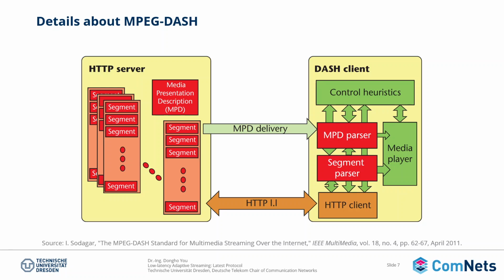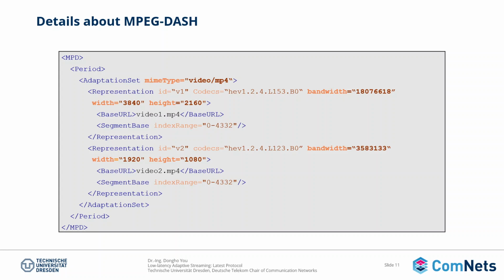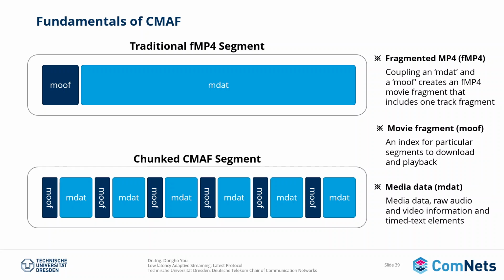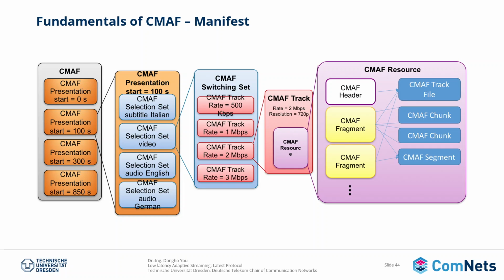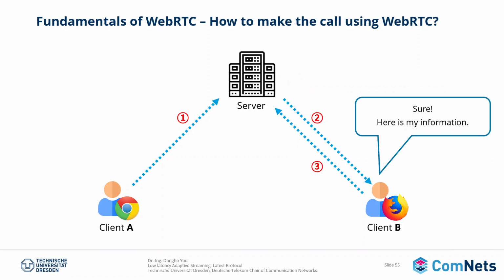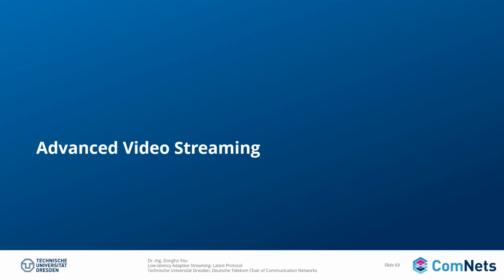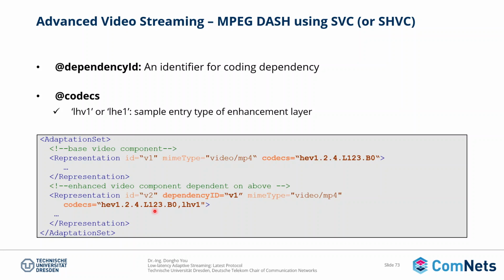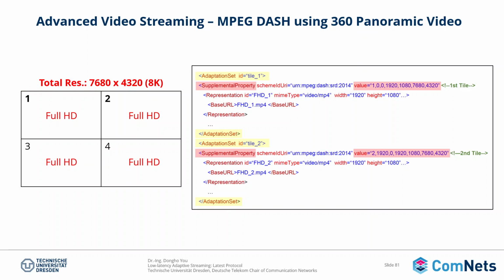L5 - 01 - ComNets 3 - Low Latency Adaptive Streaming - Latest Protocol